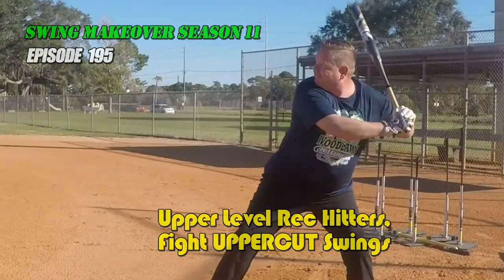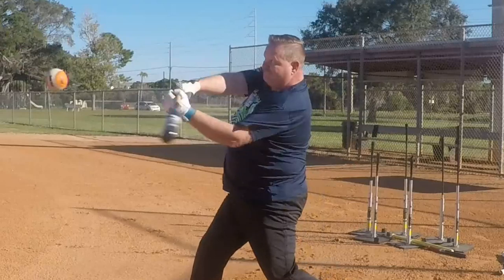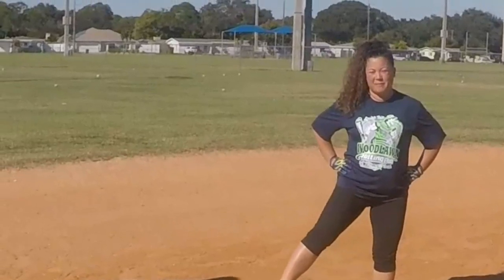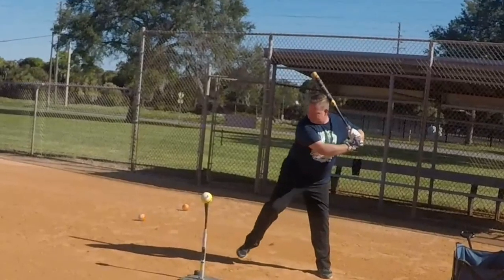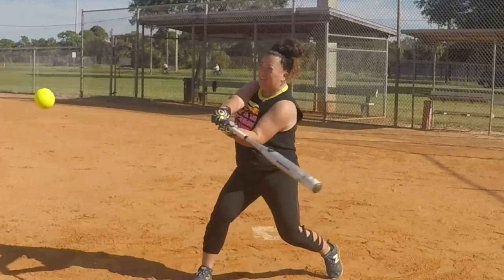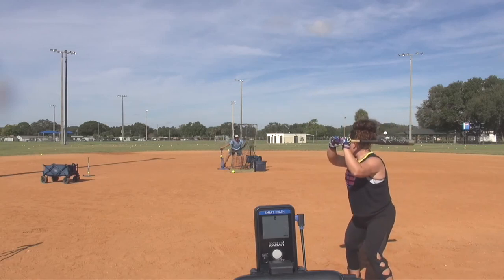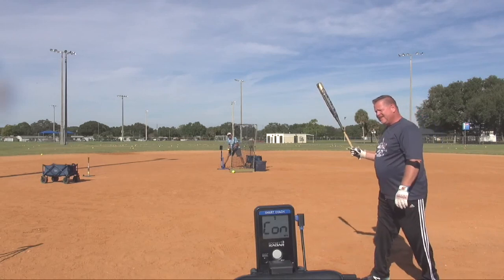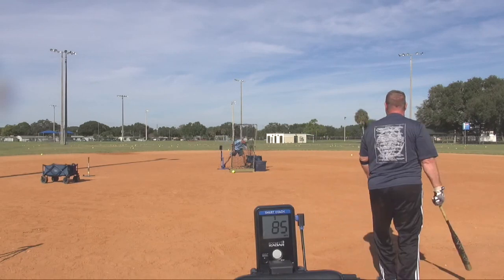Upper Level Rec Athletes fight UpperCut Swings episode 195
Stephen and Stefany, top level rec tournament players, worked to guide the lead arm properly to eliminate an upper cut swing and worked the snap to prevent premature rollover. youtube royalty music used. Swing Makeover @ 2021